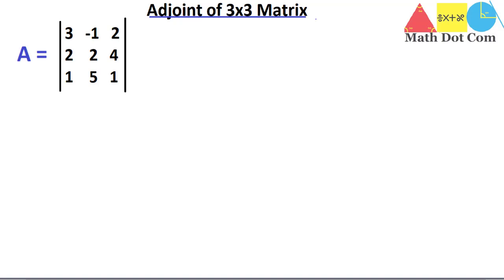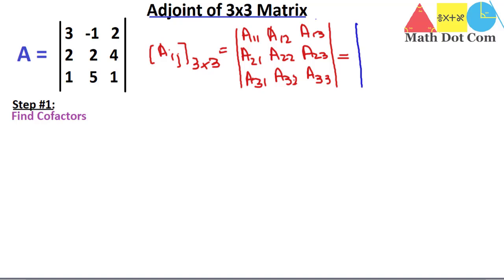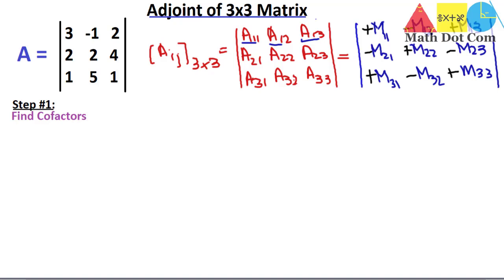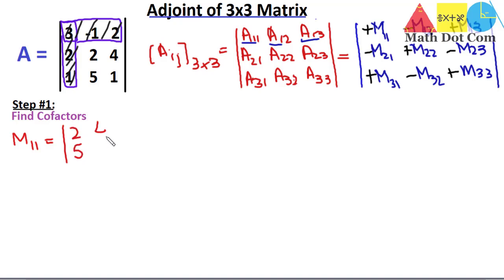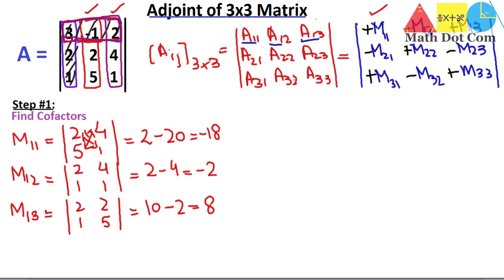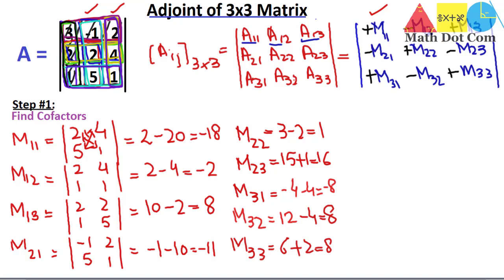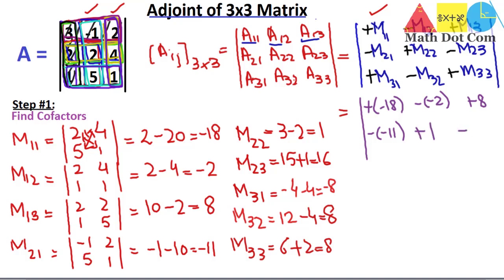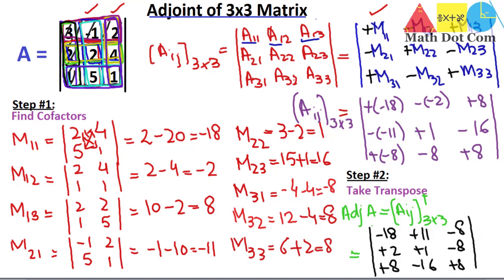Adjoint of 3x3 Matrix Using Cofactors and Transpose of a Matrix in 2 steps| Matrices |Math Dot Com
How to find adjoint of a 3x3 Matrix in 2 steps is explained using cofactors and transpose of a matrix .Let A=[aij] be a square matrix of order n . The adjoint of a matrix A is the transpose of the cofactor matrix of A . It is denoted by adj A . An adjoint matrix is also called an adjugate matrix.
Step #01:
Find cofactor Matrix .
Step #02:
Find Transpose of a cofactors matrix.